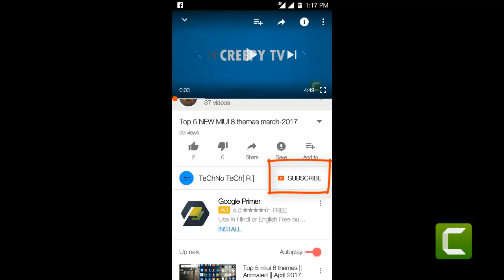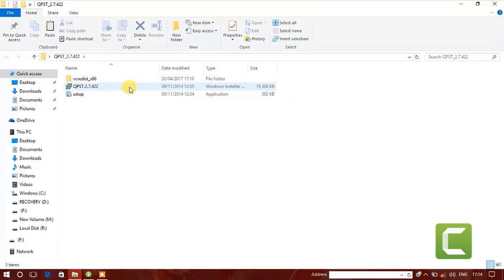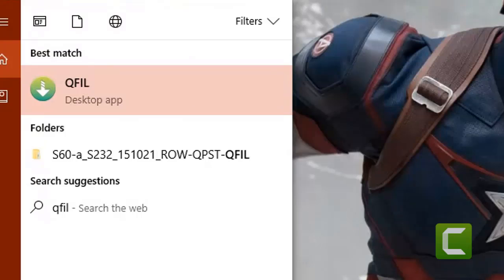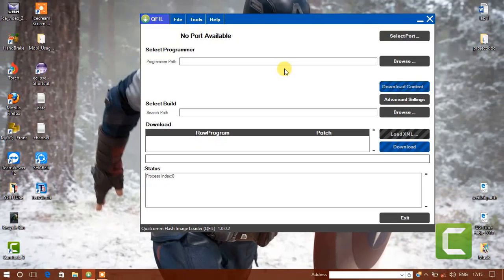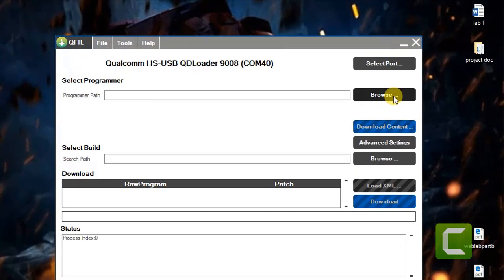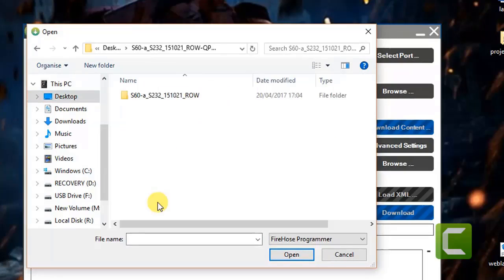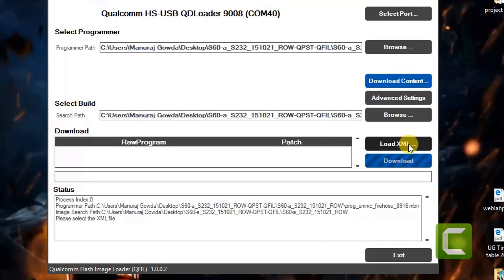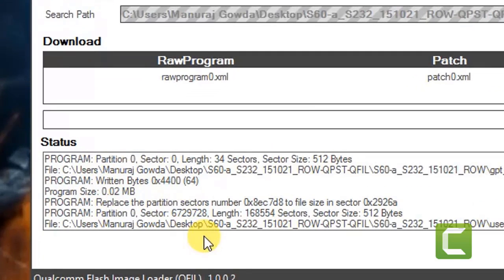How to repair any dead Android phone(Qualcomm devices)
Repair any dead Android phone.
Flash stock rom on Qualcomm devices.
How to use QFIL

Best vegetable chopper

Best Hair curler